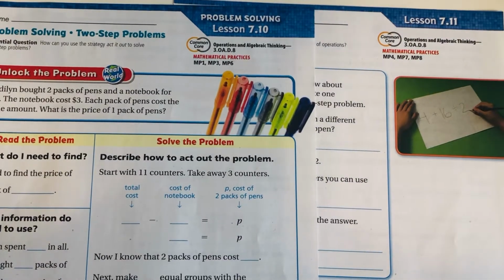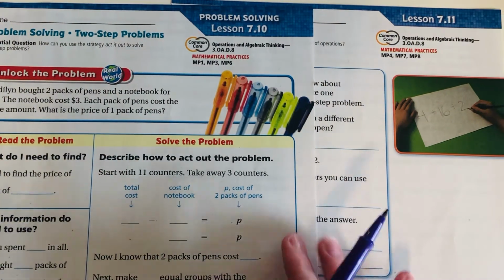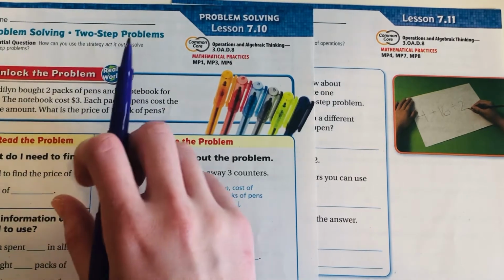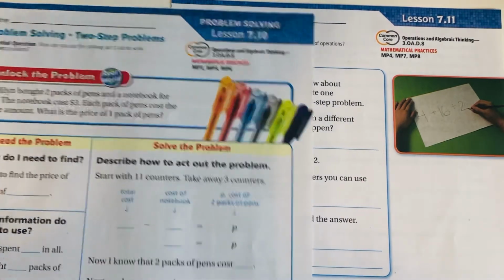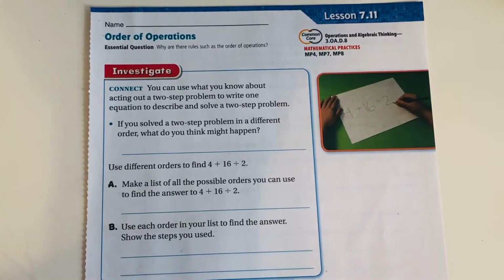Go Math Lesson 7.10 and 7.11